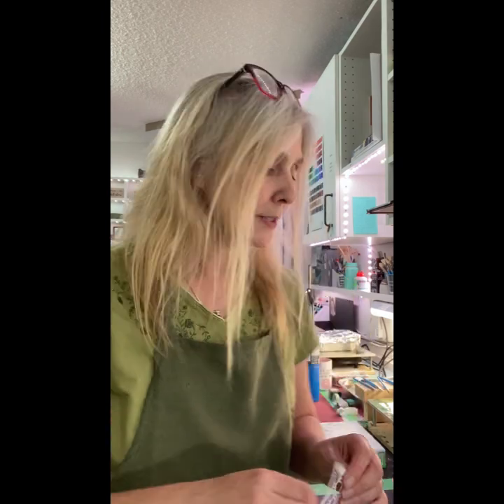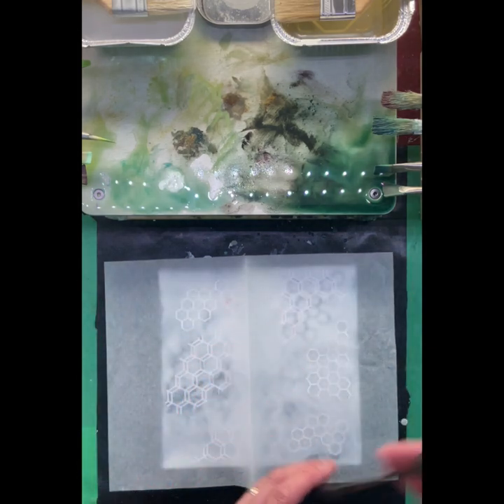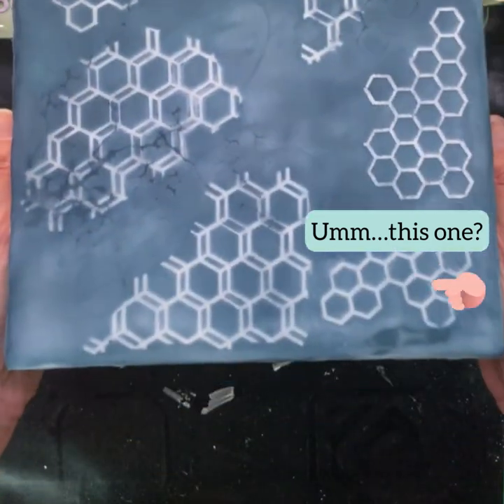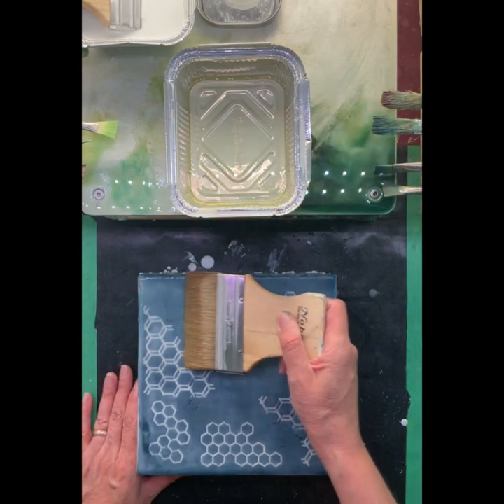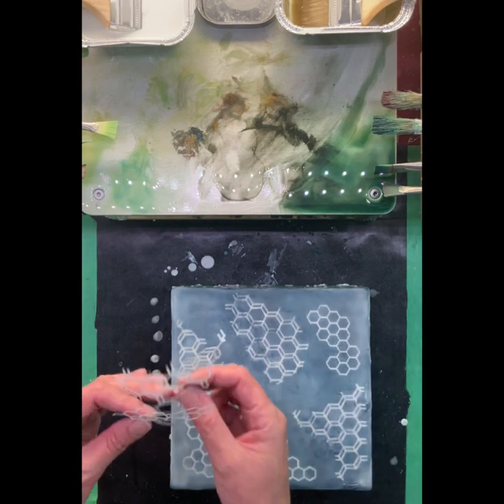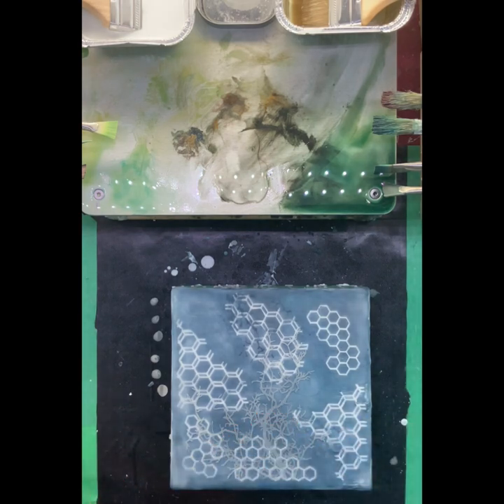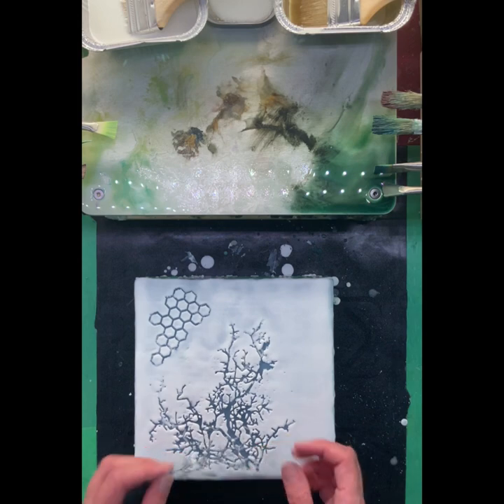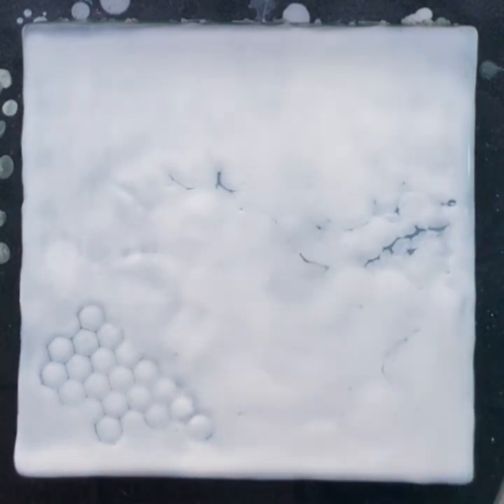Tyvek Stencils with Encaustic and Pan Pastel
Using Tyvek to make stencils for use in encaustic wax.  These stencils are NOT heat resistent.  They are meant to be applied and removed before fusing :)